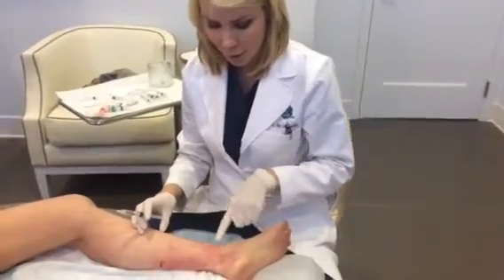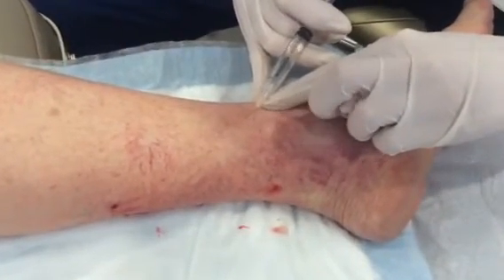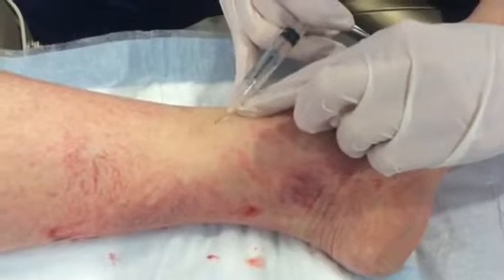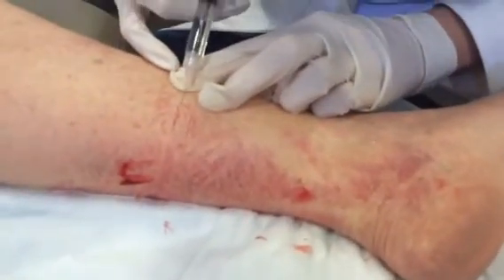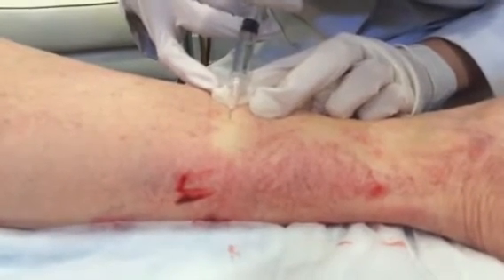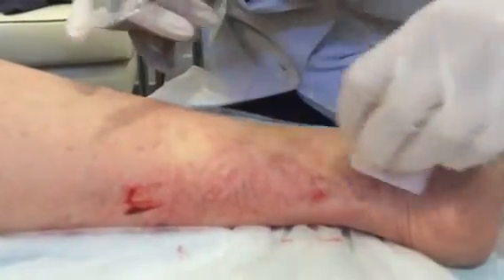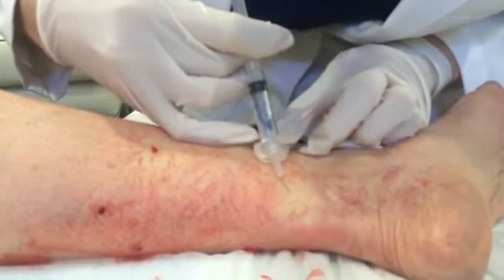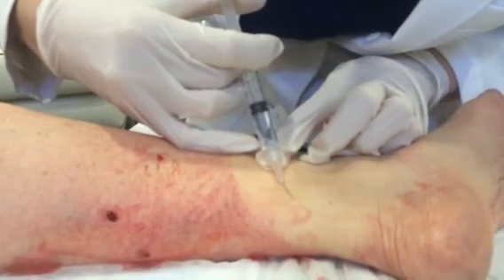Spider vein sclerotherapy treatment in San Diego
Dermatologist and cosmetic surgeon Dr. Melanie Palm of discusses and demonstrates sclerotherapy for the treatment of leg veins such as spider veins, reticular veins, telangiectasias, and varicose veins.  Injection of various FDA-approved solutions such as glycerin, Asclera (polidocanol), and Sotradecol may be used to treat these veins over a series of treatments.